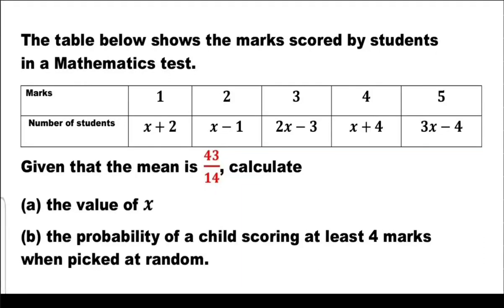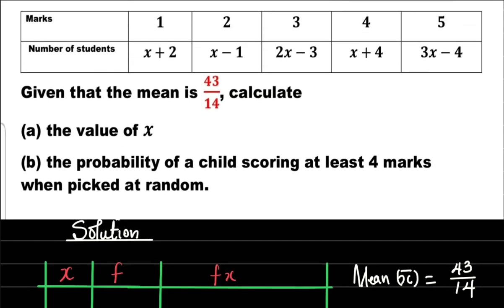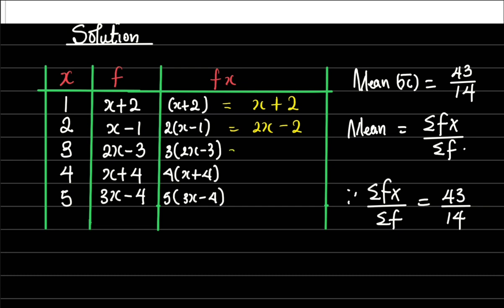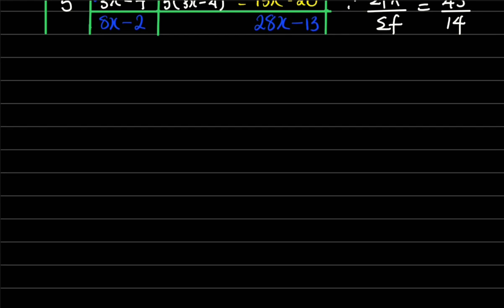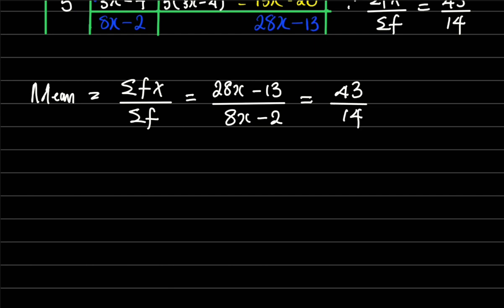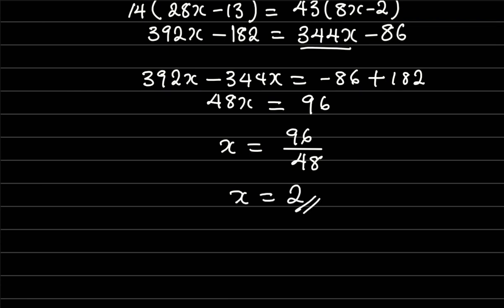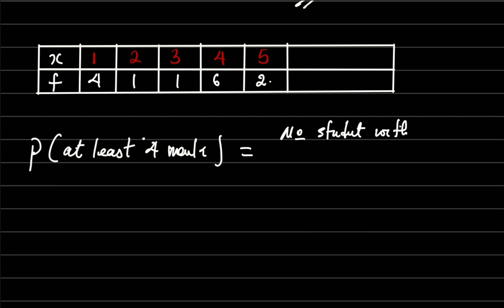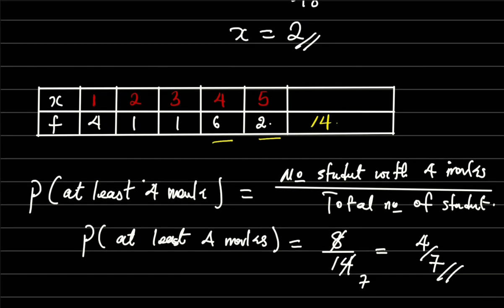THE MEAN.. Problem leading to simple linear equation. the explanation is simple, basic and direct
Statistics is an important branch of mathematics, this video shows student how to solve a statistical problem with unknown frequencies, it shows how this problem led to a simple equation which was solved in order to get the unknown. Math is fun, keep learning.